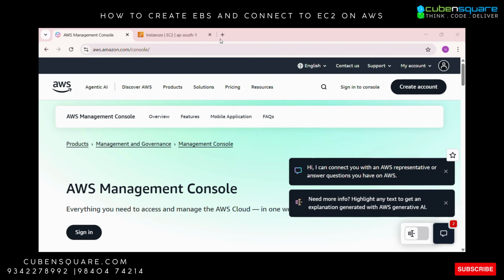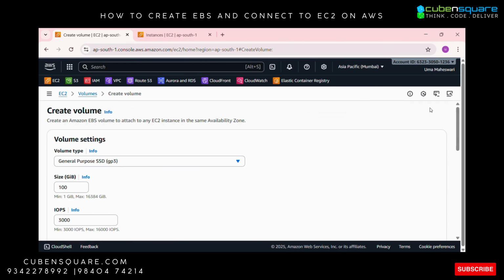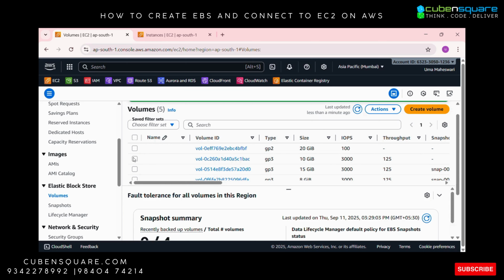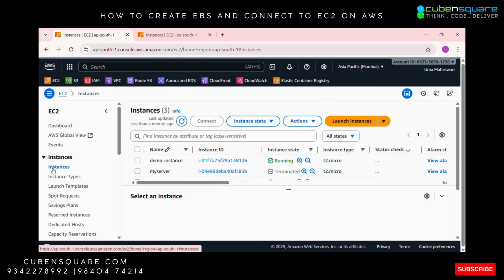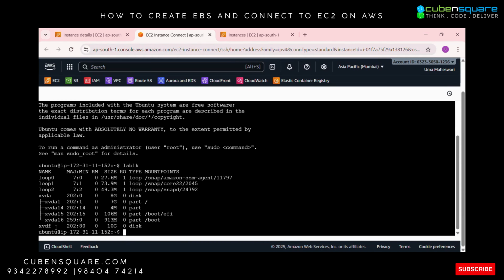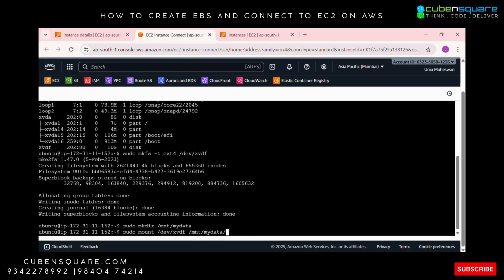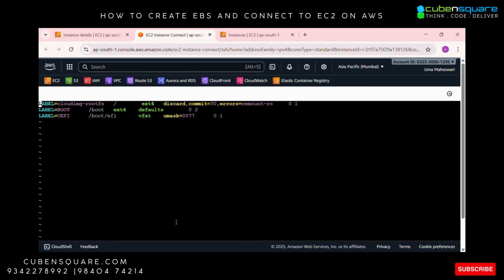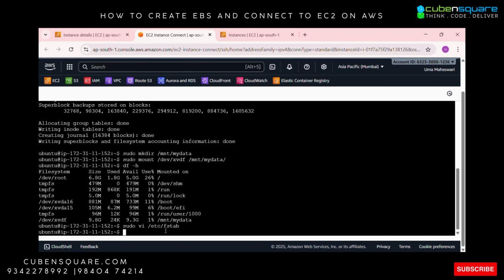How to Create EBS and Connect to EC2 on AWS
Learn how to create and connect an Amazon EBS Volume to an EC2 Instance on AWS in this step-by-step beginner tutorial!

In this video, you'll discover:
✅ What is EBS in AWS
✅ Difference between EBS and Instance Store
✅ Step-by-step process to create an EBS volume
✅ Attaching the EBS volume to an EC2 instance
✅ Formatting and mounting the volume on Linux
✅ Verifying storage and usage

Amazon EBS (Elastic Block Store) provides persistent, high-performance block storage for EC2 instances — ideal for databases, applications, and critical workloads.

Perfect for:
🔹 Beginners in AWS
🔹 DevOps and Cloud Enthusiasts
🔹 Students & Interns building cloud-based projects

📚 Want to learn AWS with live projects?
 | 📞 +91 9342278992